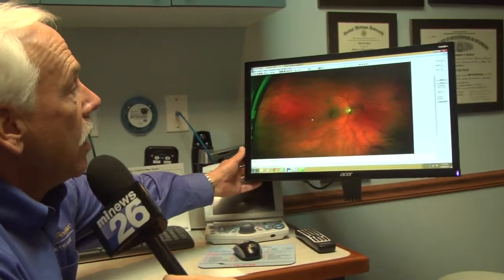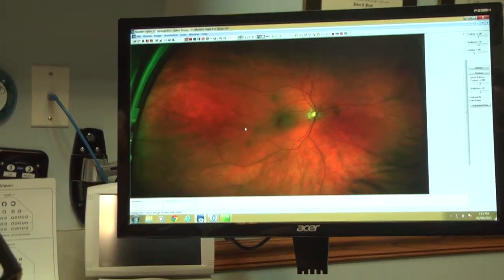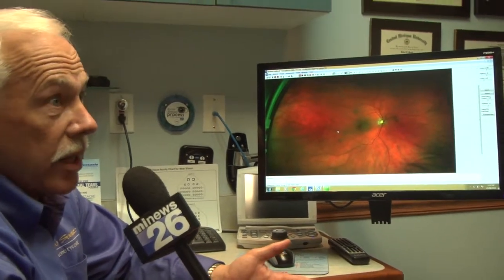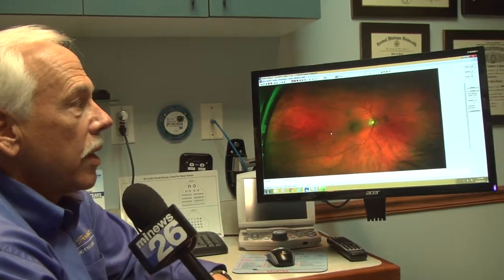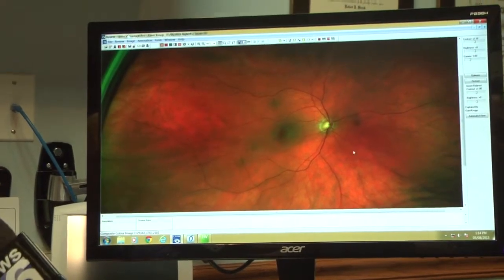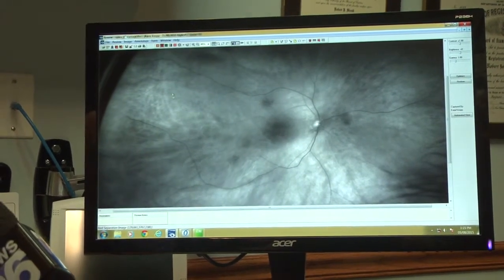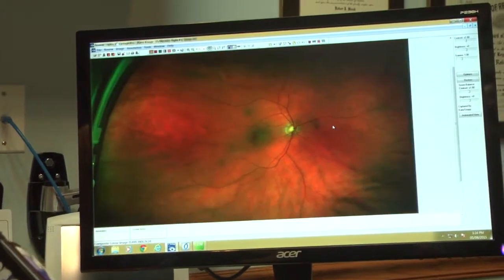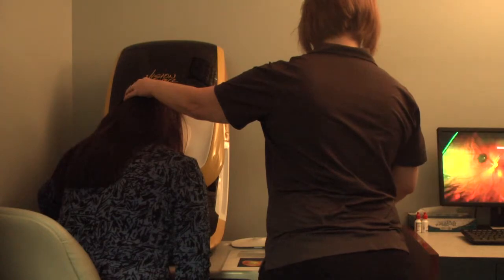Advances in Ophthalmology Technology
With the ability to see inside of the eye, evaluation eye health is now easier.  Paula Jasper and Photojournalist Wyatt VanDuinen speak to an ophthalmologist and learn how it works.